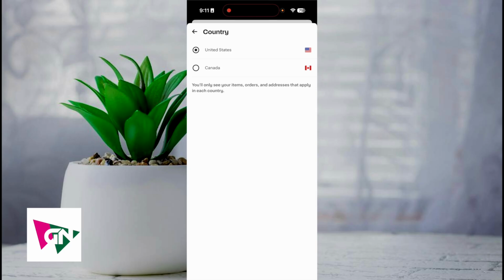How To Change Your Location To United States On The Instacart App: Quick Location Change!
Need to switch your location to the United States on the Instacart app? This quick guide shows you how to update your country and location settings step by step. Learn where to find location options, make the change correctly, and avoid common issues. Whether you’re traveling or updating your account details, this video helps you change your Instacart location easily.